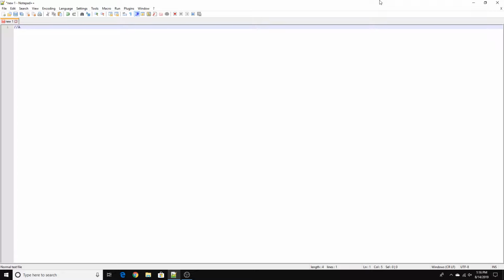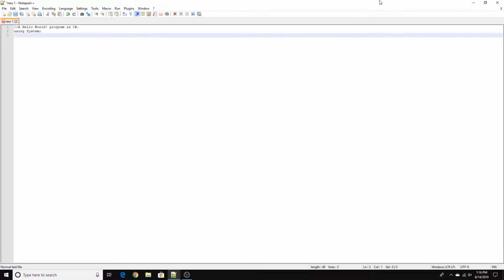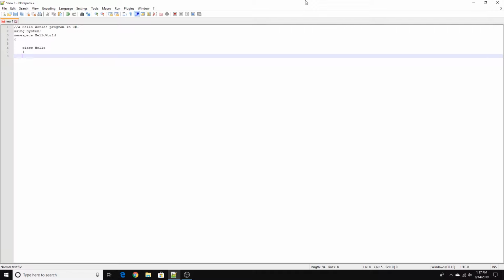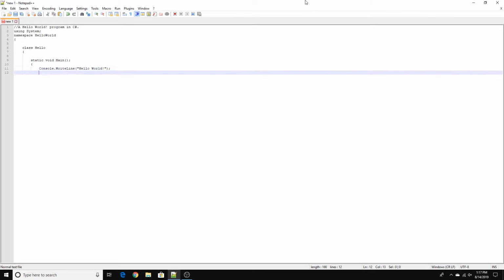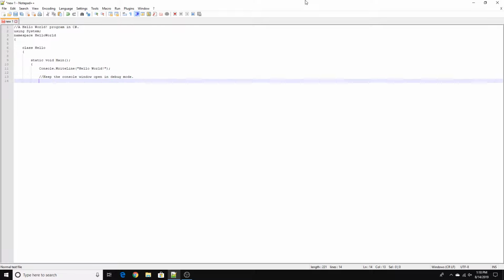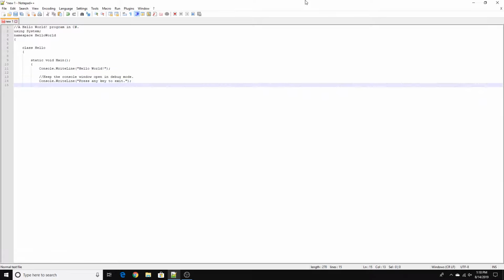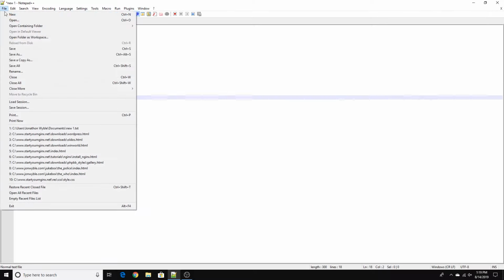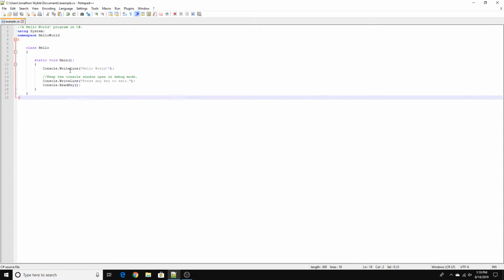How to Create C# Programs in Notepad++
This is a video tutorial on how to create C# programs in Notepad++

Downloads